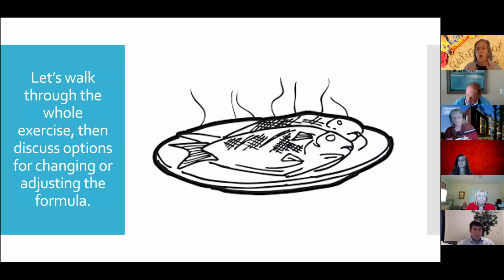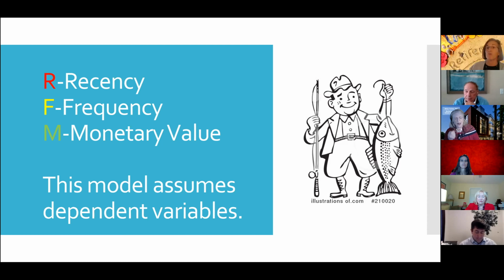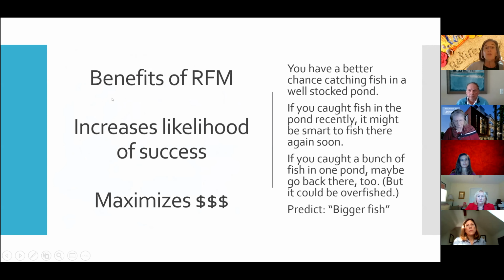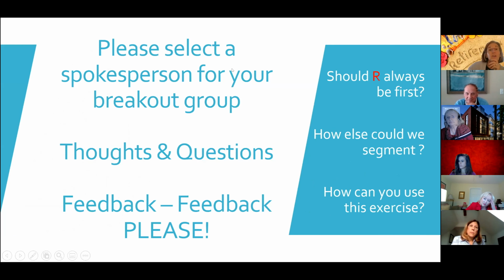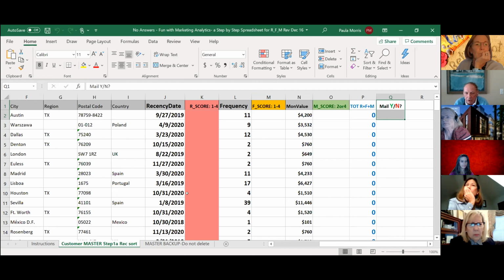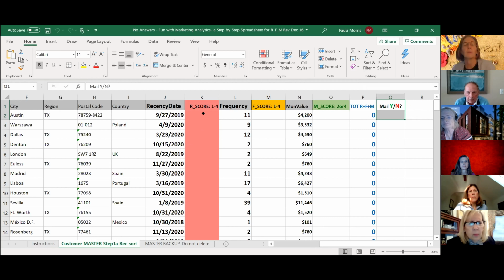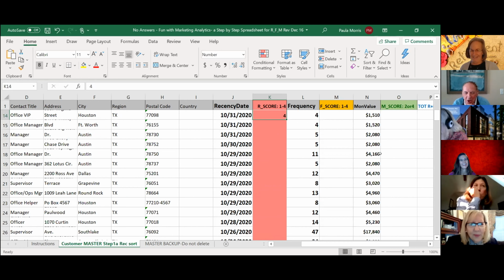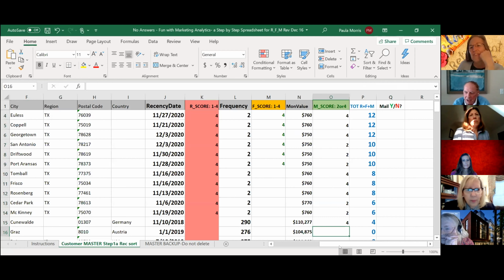DMAW/EF 2021 Professors' Institute: Session 2- Part 1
Session 2: Marketing Analytics Exercise Presented by: Paula Morris & Bruce Gregoire, WiseGuys